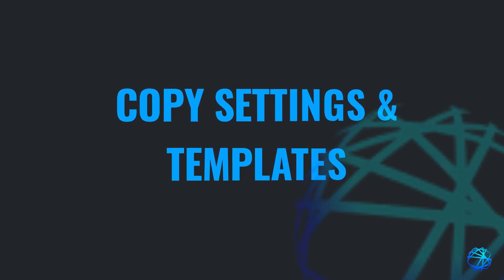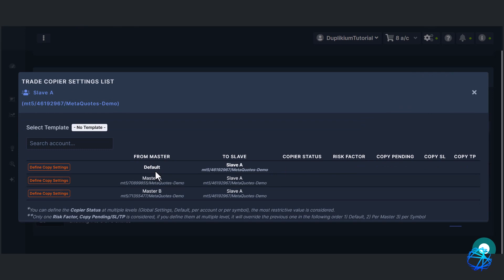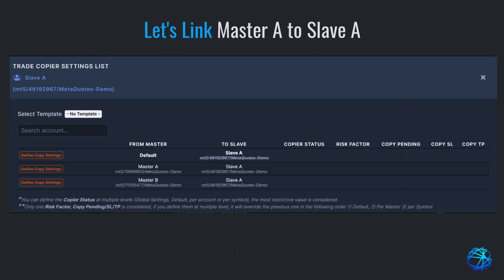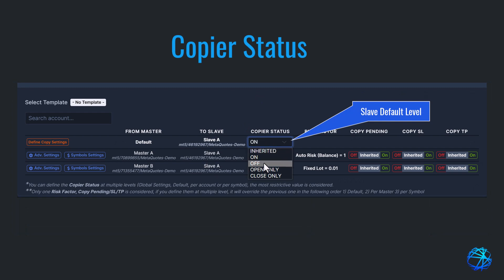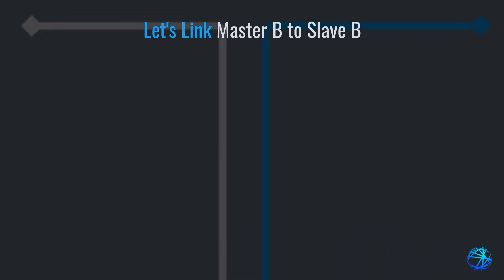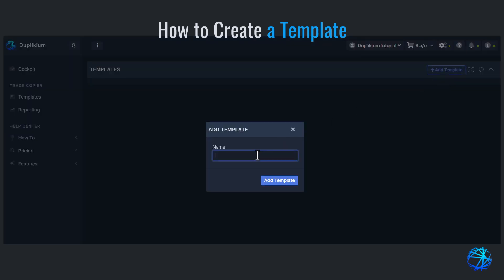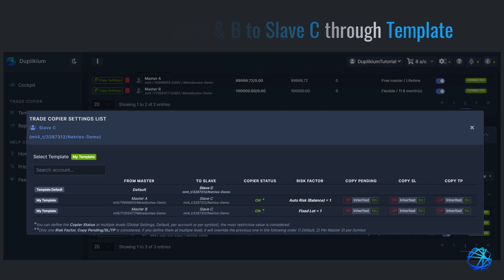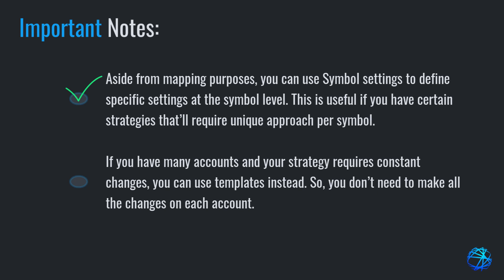How to Set Up Copy Settings & Templates | Duplikium Trade Copier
This tutorial focuses on managing your Master & Slave accounts through copy settings & templates. We'll discuss how you can link a specific Slave to a Master account of your choice if you have multiple accounts to manage.

We'll also touch base on the copy settings priority levels & copier status hierarchy to help you better understand how you can utilize them in your setup.

Prerequisite: If you haven't added your accounts yet, or don't know how to get started, please watch our Get Started Video

 0:00 Intro
0:12 Copy Settings Definition
0:47 Add your settings through Slave View Method
0:59 Copy Settings Priority Levels
1:32 Add your settings through Slave View Method (continuation)
2:12 Copier Status
3:07 Add your settings through Master View Method
3:44 Add your settings through Template Method
5:20 Summary

To learn more about the features, settings, and functionality of your Trade Copier, please visit our tutorials for guidance

Futures, forex and CFD's on margin trading contains substantial risk and is not for every investor. An investor could potentially lose all or more than the initial investment. The high degree of leverage can work against you as well as for you. Risk capital is money that can be lost without jeopardizing ones’ financial security or lifestyle. Only risk capital should be used for trading and only those with sufficient risk capital should consider trading. Past performance is not necessarily indicative of future results. You should be aware of all the risks associated with futures, foreign exchange, and CFD's trading, and seek advice from an independent financial advisor if you have any doubts.